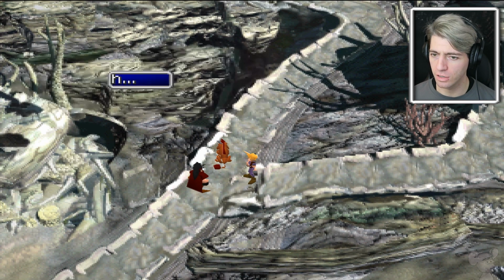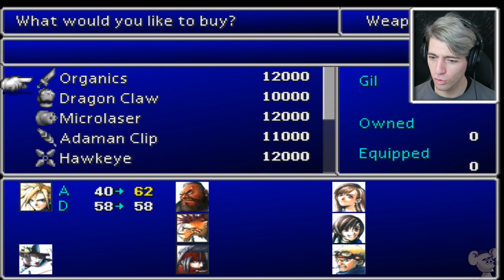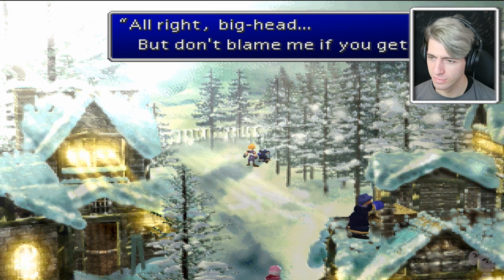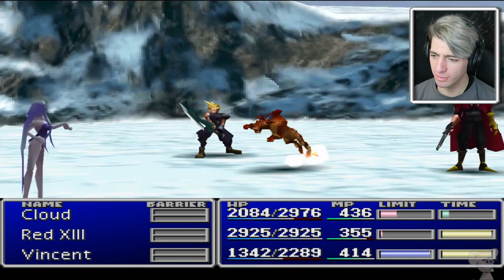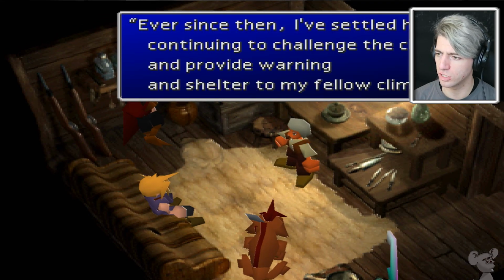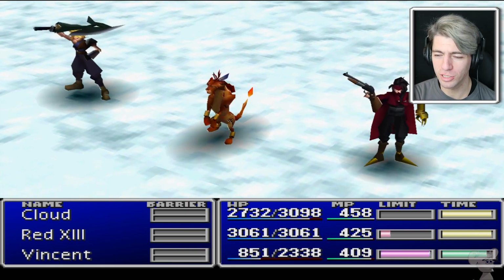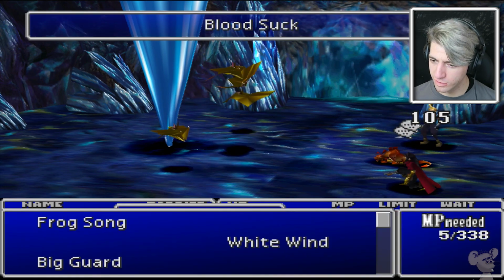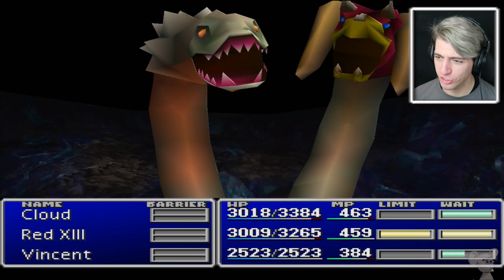SNOWBOARDING AND SCHIZO - Final Fantasy 7 - FF7 - Part 22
Welcome to a full walkthrough of my favourite game of all time, Final Fantasy 7. Today ends with sorrow in Forgotte After the devastating events of last episodes, we are leaving the Forgotten City and heading north to pursue Sephiroth. When we reach Icicle Inn, we end up doing a fun snowboard mini game to make our way down the mountain to the Great Glacier. We find ourselves totally lost in the Great Glacier, but eventually find the Added Cut materia and the Alexander Summon before finding our way out. As we make our way up gaea's cliff and through the cave, we come across a 2 headed boss called Schizo.